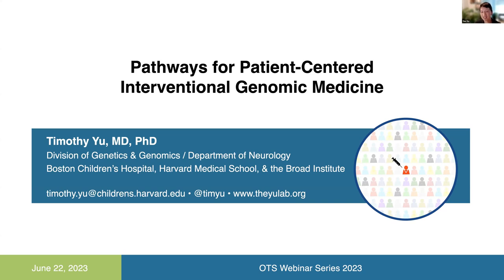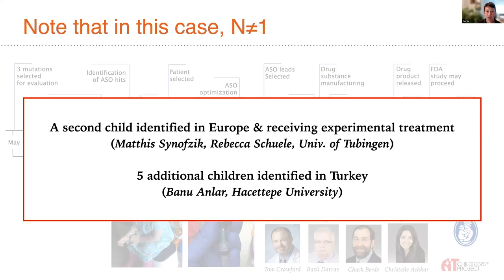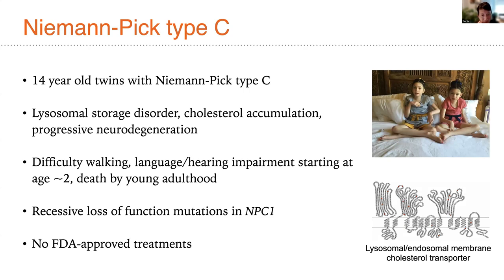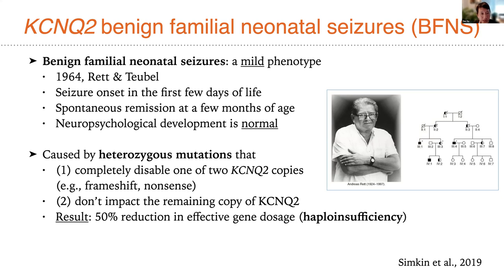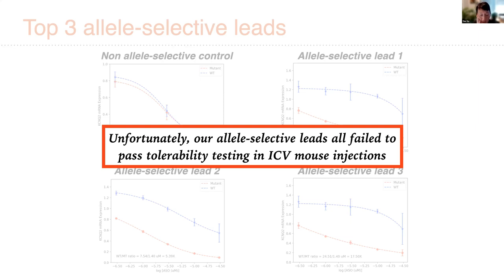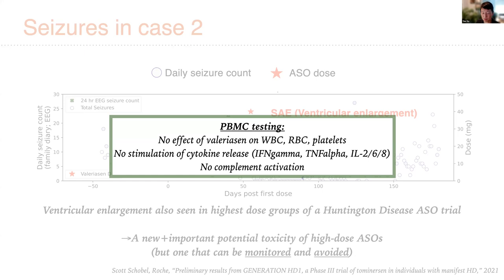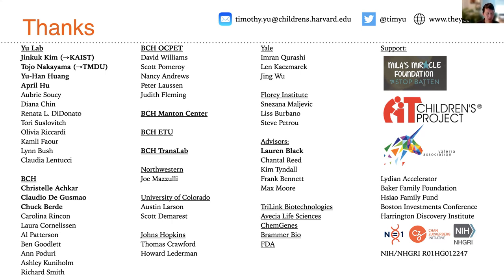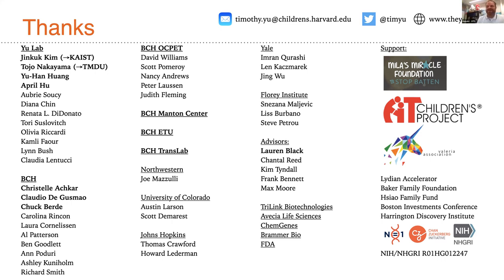Tim Yu: OTS Pathways for Patient Centered Interventional Genomic Medicine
Pathways for Patient-Centered Interventional Genomic Medicine | Timothy Yu, PhD, MD, Boston Children's Hospital / Harvard Medical Center

Tim speaks on his experience and insights about pathways for patient-centered interventional genomic medicine.